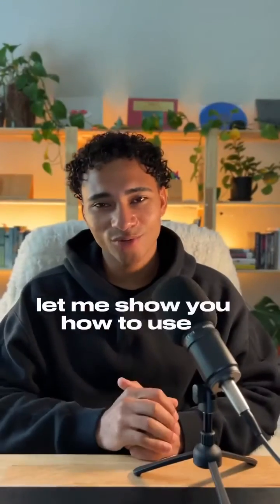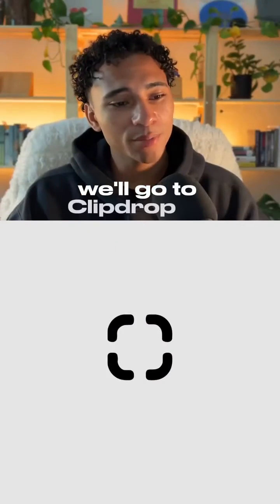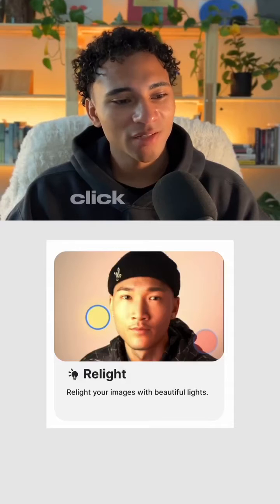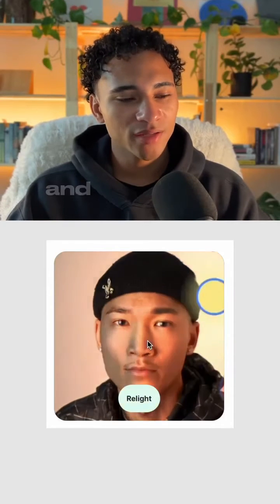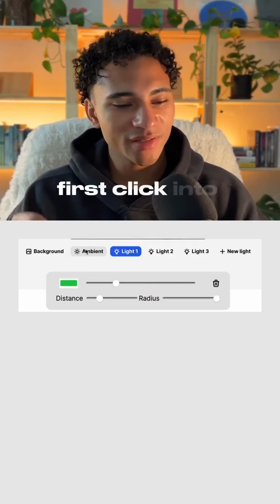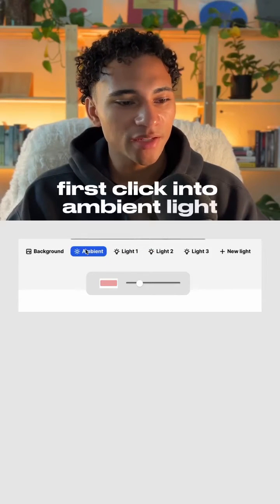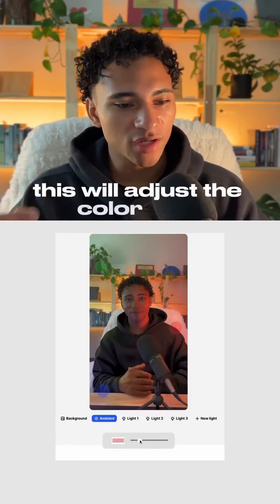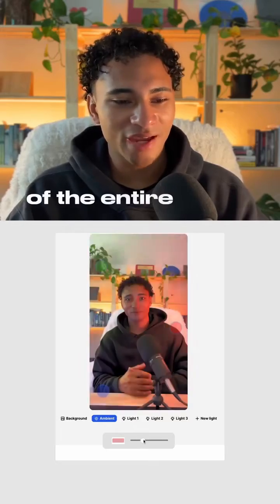💡 Relight Your images with AI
💡 Relight Your Pics

1️⃣ Visit clipdrop.co and click “relight.”
2️⃣ Upload your photo and adjust ambient light.
3️⃣ Place and adjust individual lights.
4️⃣ Control color, brightness, distance, and radius of lights.

🌟 Tag me in your AI Transformed photos 📸

Thank You! I hope this helps 😊